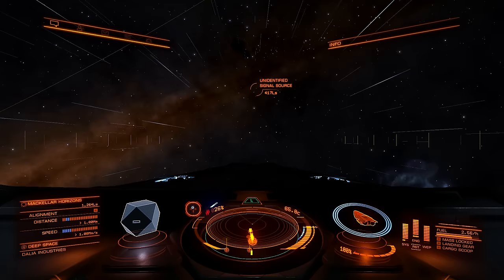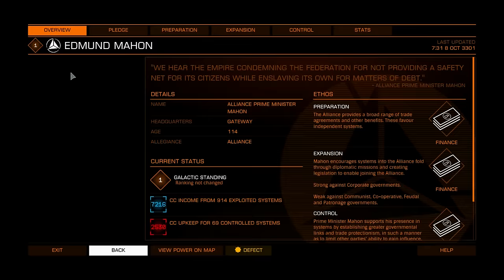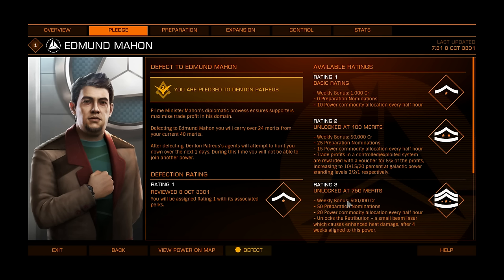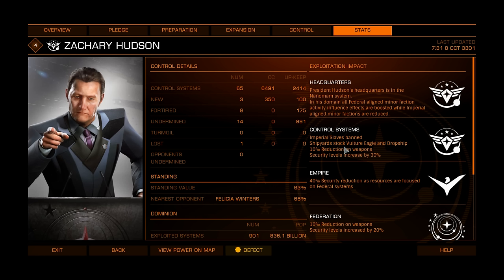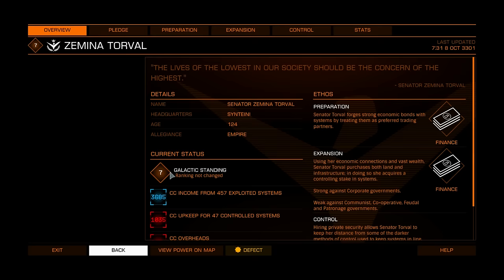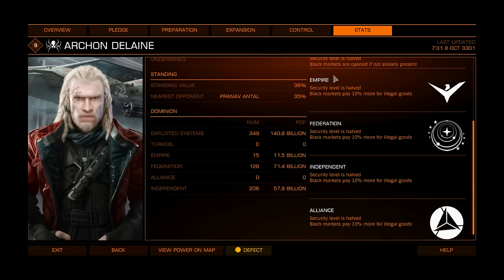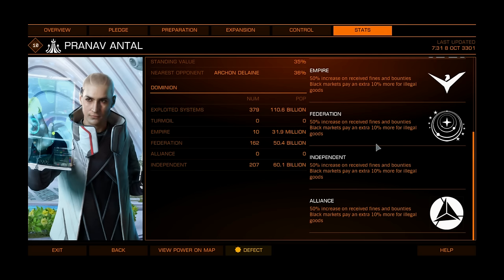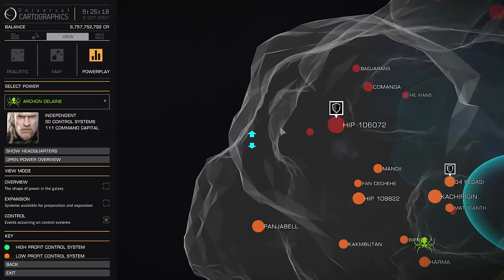Elite:Dangerous. How to use power benefits to your advantage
We have 10 different powers with different benefits - to use some benefits we must be pledged to power but there are many passive benefits that may give you great opportunity to find a trade route, buy cheaper ship or modules (up to 15% discount).
Easiest is to smuggle imperial slaves from Zemina Torval or Denton Patreus to Archon Delaine or Pranav Antal black markets with over 5000 cr per tonne profit but you can find very interesting +-10% price fluctuations for mined materials, high value or hi-tech goods as well.